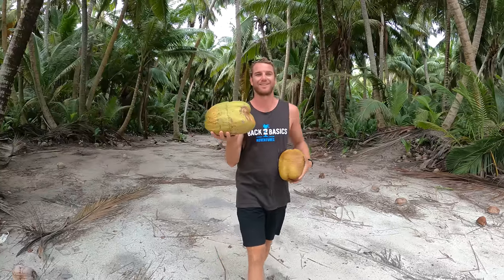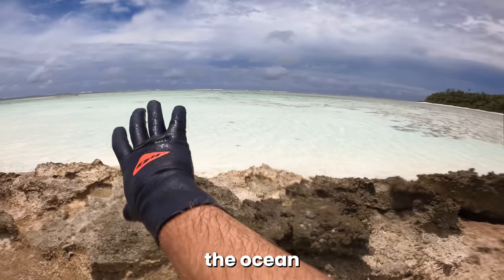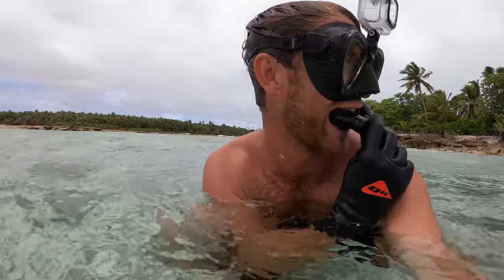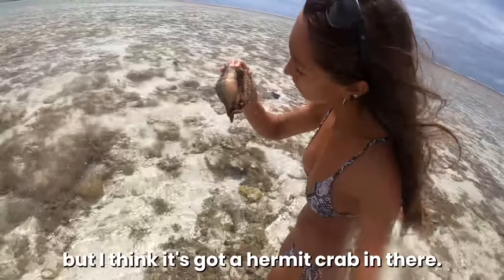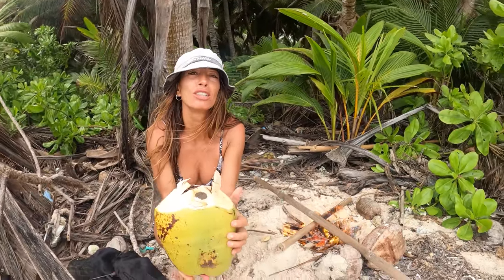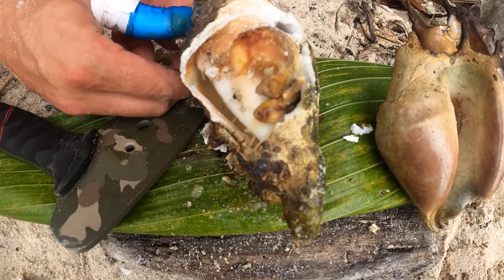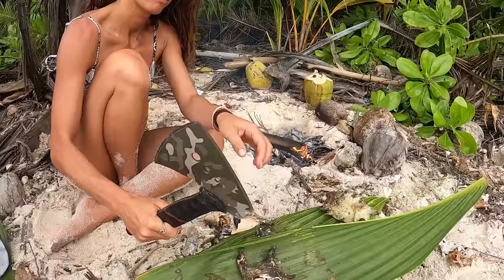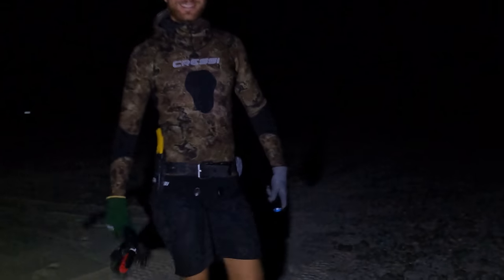Surviving 24 Hours On Tropical Island (Catch & Cook)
Clear water, palm trees and white sandy beaches... This place really is paradise!
In this Episode they're exploring the underwater world through the day and then into the night to see what creatures come out to play in the dark.

Heaps of our adventures don't make it onto YouTube, you can see check them out here: